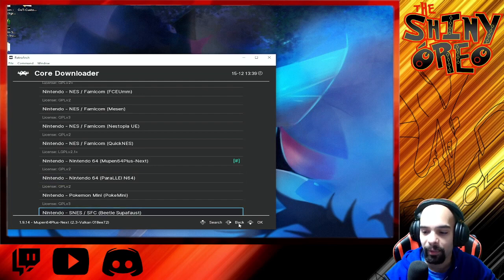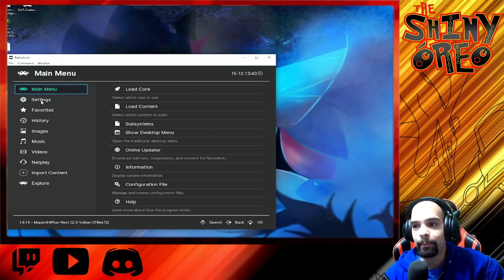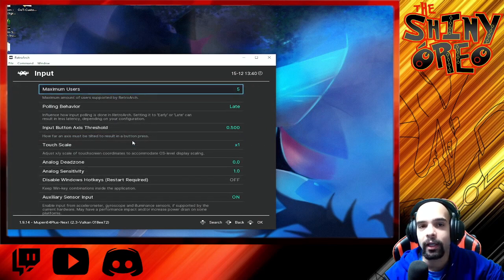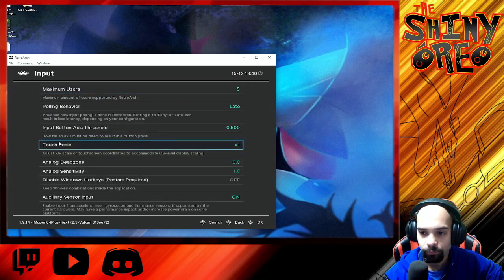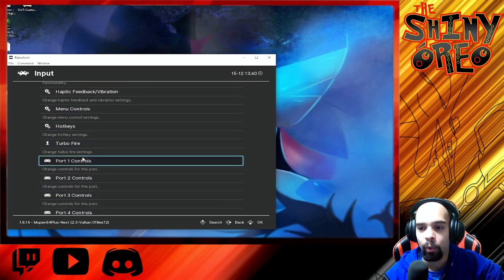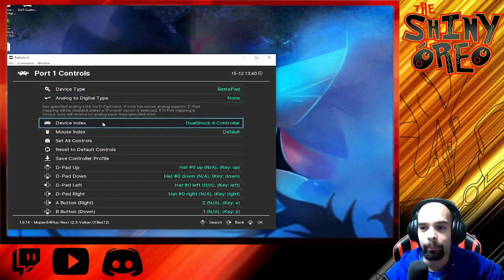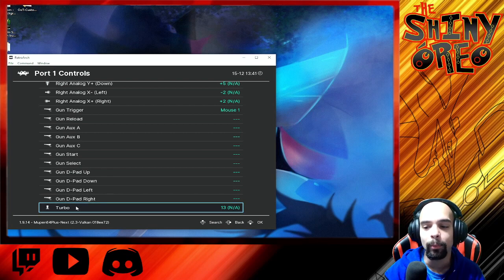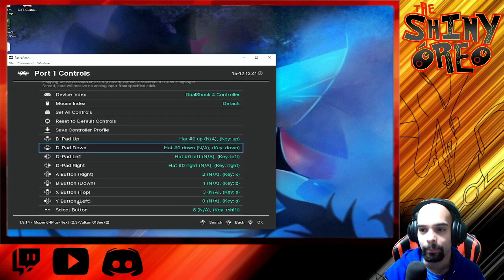How To Download And Set Up RetroArch For The N64 As Well As Configure Controls!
In This Video I will show you how to download and set up RetroArch as well as set up the Controls and configure it to play the N64 Games!

Plz Follow Me Over on these Platforms! :)